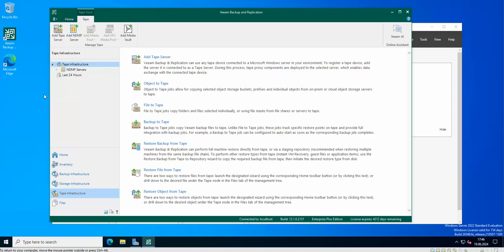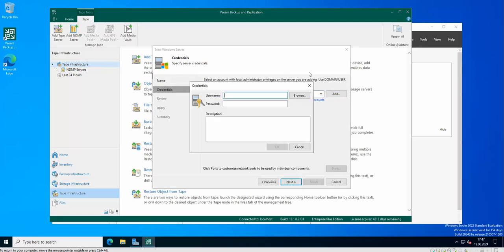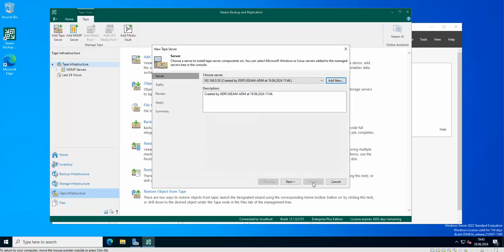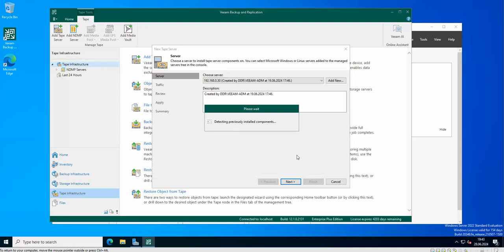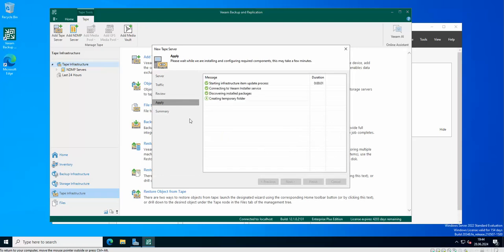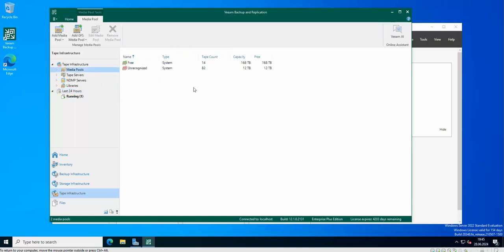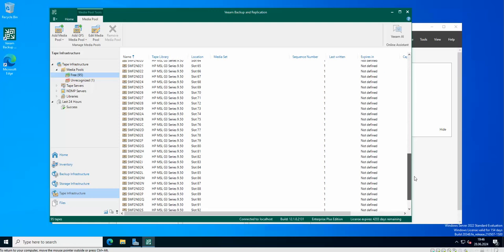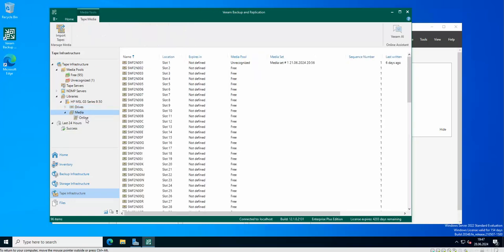Veeam 12 Tips & Tricks - How to add a tape server to Veeam